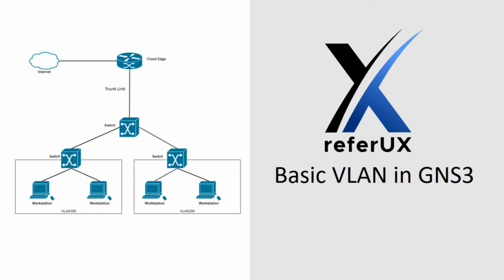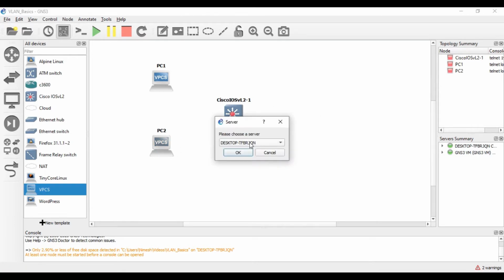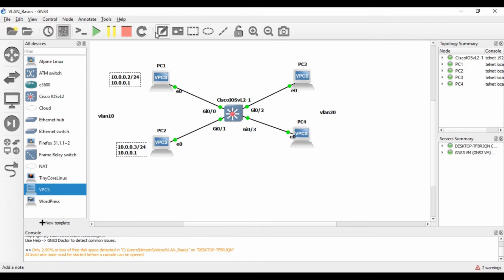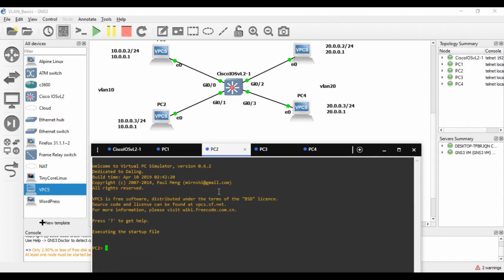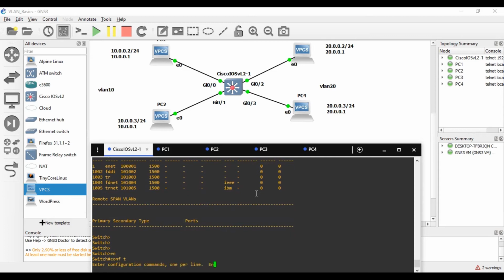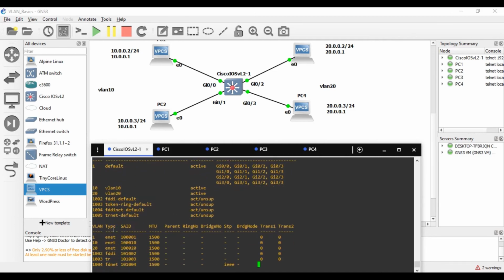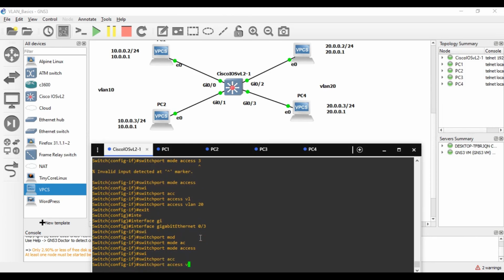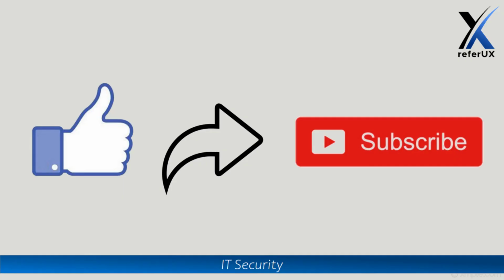VLANs for Beginners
Learn IT Security on referux, a free for exam preparation. This free video contains the basics of VLANs and how they function in GNS3.